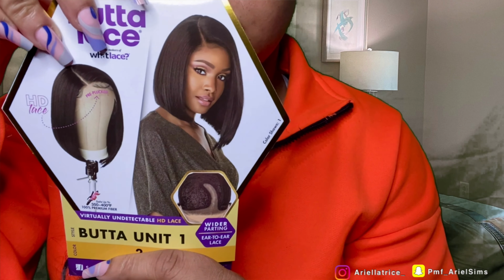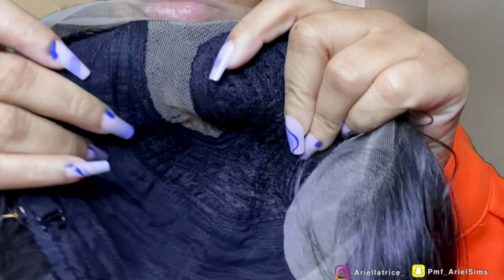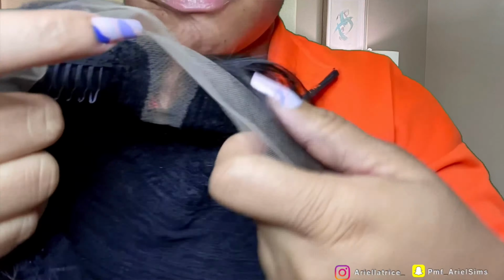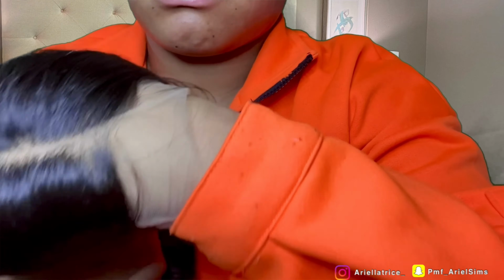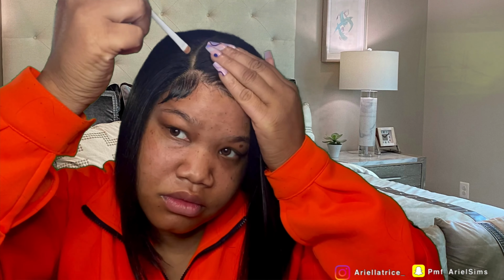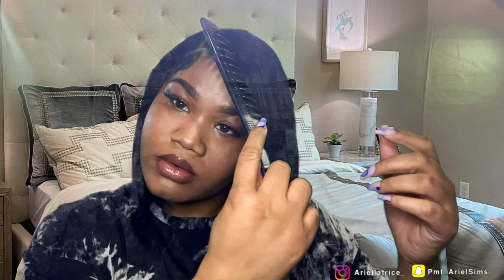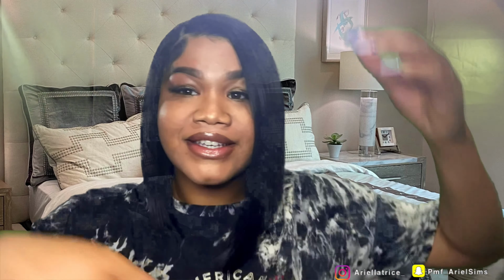*INSTALL* Sensationnel HD Lace-Butta Lace Unit 1✨